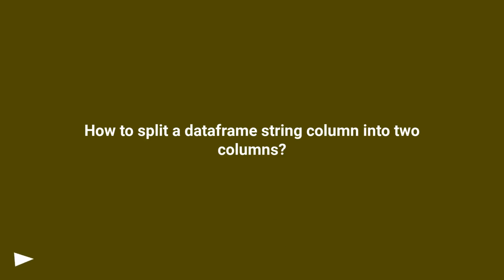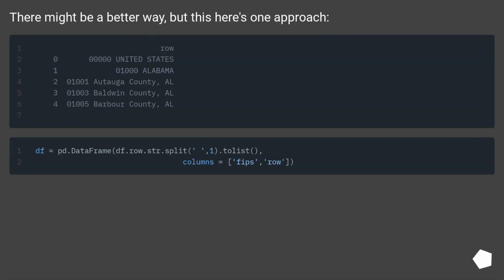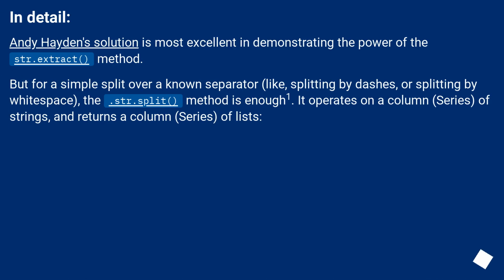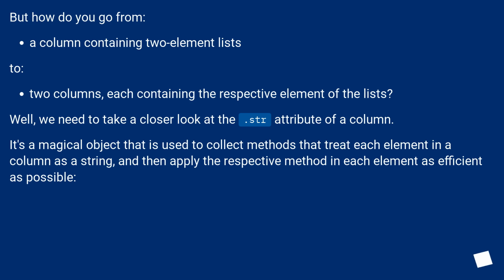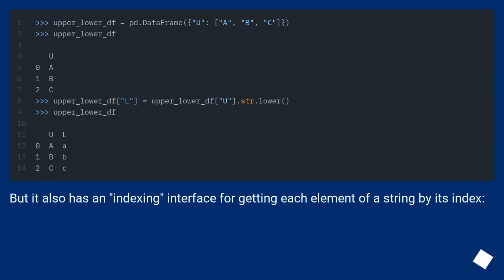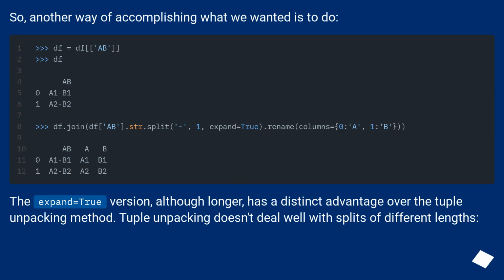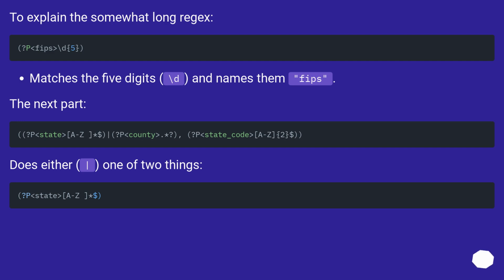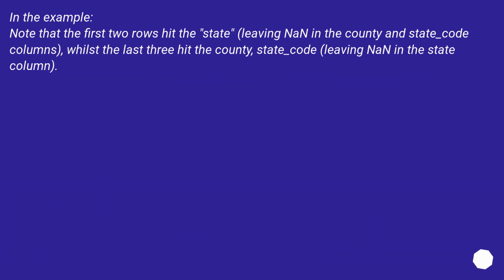How to split a dataframe string column into two columns?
Chapters
00:00 Question
00:57 Accepted answer (Score 183)
01:26 Answer 2 (Score 732)
05:34 Answer 3 (Score 74)
07:01 Answer 4 (Score 54)
07:11 Thank you